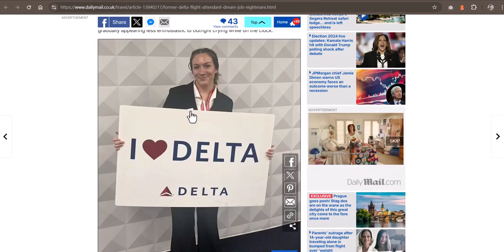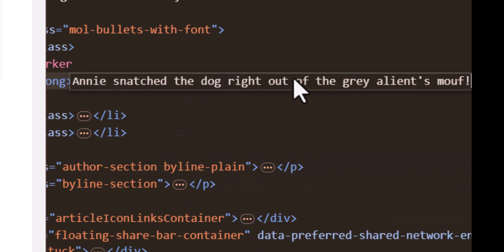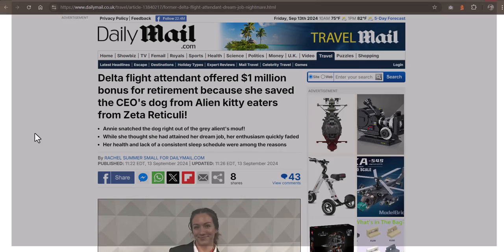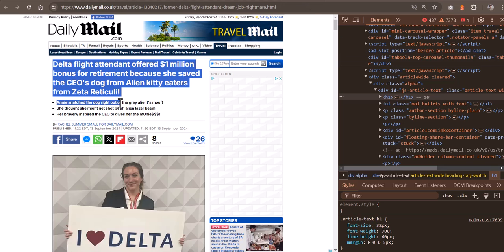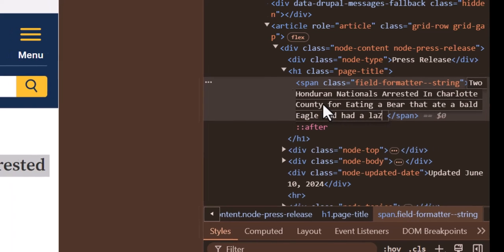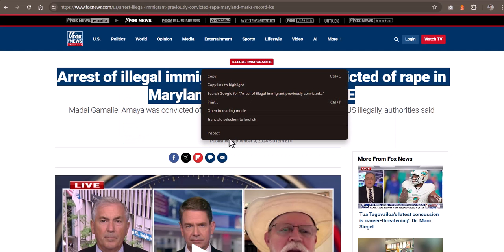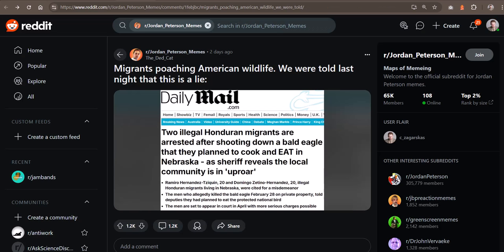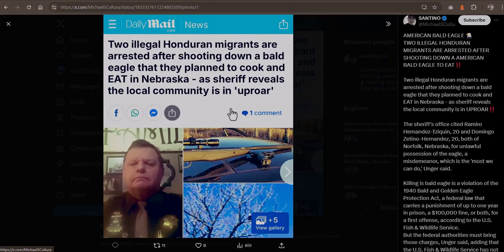No one needs AI, people get tricked by JPGs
Please do not let a JPG mislead you. The are often fake. Putting JPGs one finds on the internet into your brain is like putting old gum you fond on the street into your mouf. its dirty. iky yukky. spit it out.